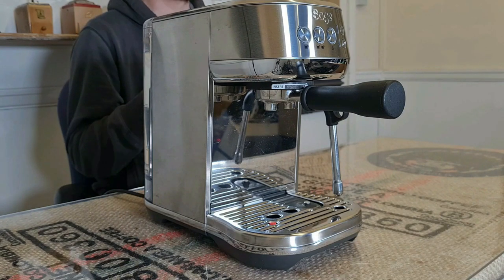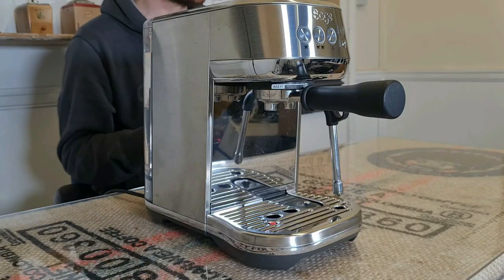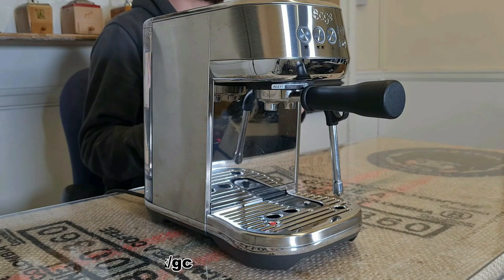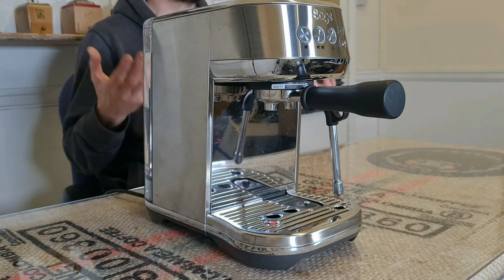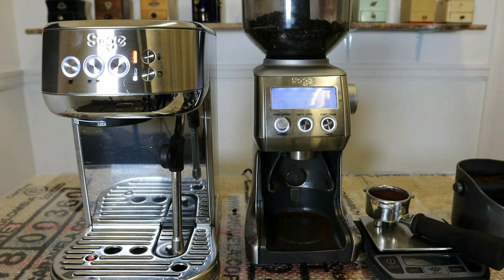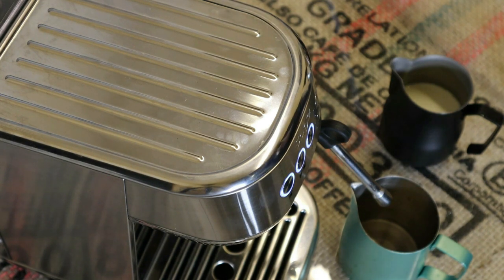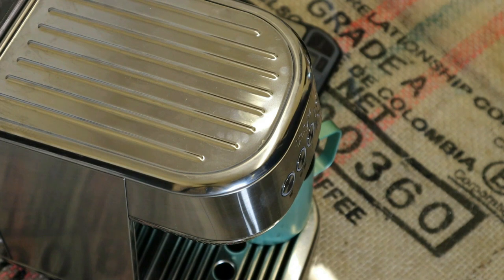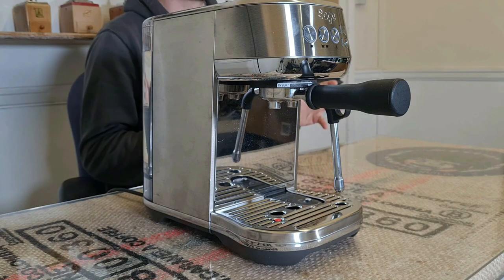Sage Bambino Plus / Breville Bambino Plus Review 2.0 - One Year Later.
My original Sage Bambino Plus video was uploaded almost a year ago. Now I have a lot more experience in using this machine, I thought I'd create a version 2.0.

By the way, if you're in the UK or Europe (including Ireland, Germany, France, and most other countries in mainland Europe) I reckon you should join my brew time mailing list, you never know, I might get a discount code or something, that you can email me to request, who knows.

Product links:

Amazon UK
Amazon USA

My Weigh Barista Scales